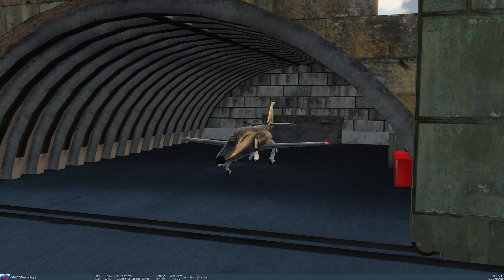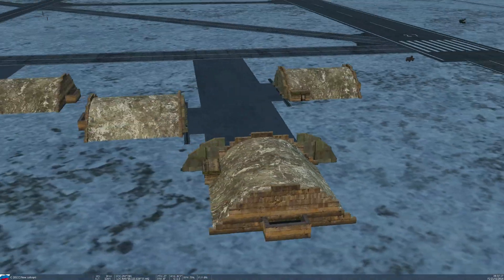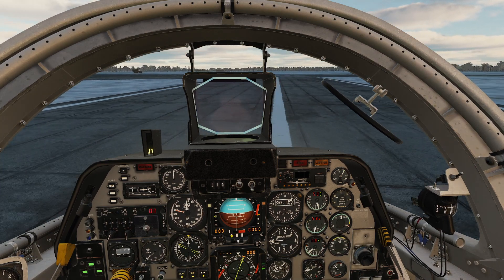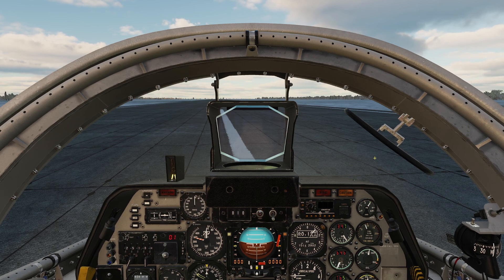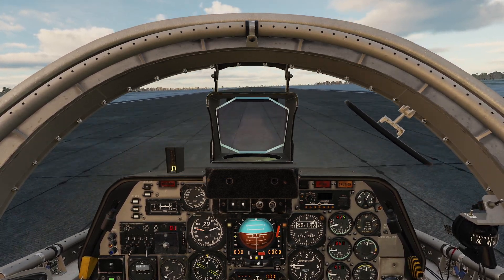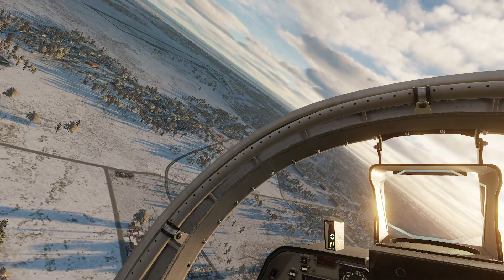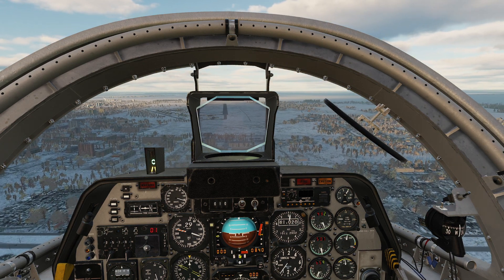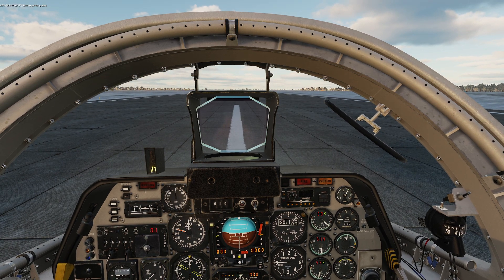DCS: Zero to Ace Intermediate Part 2 - Takeoff and Landing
In this video, we go over the basics of takeoff and landing in the C-101 with attention paid to the AOA indexer and basic handling.